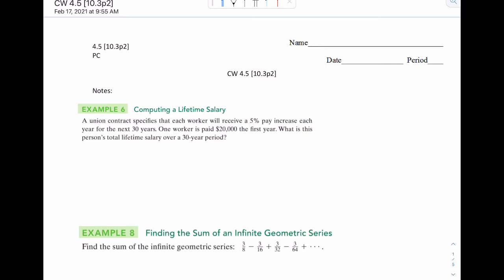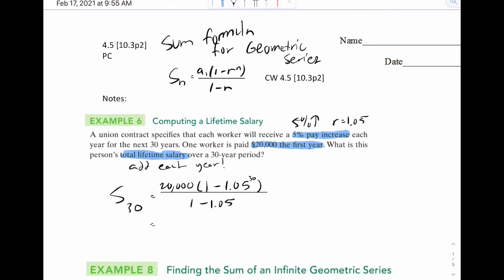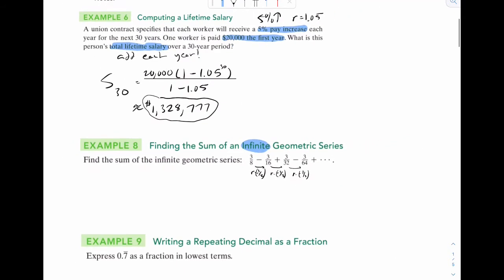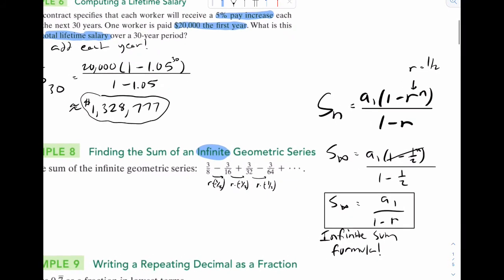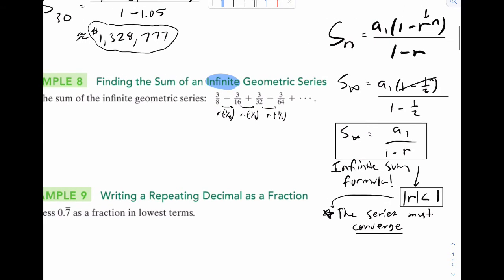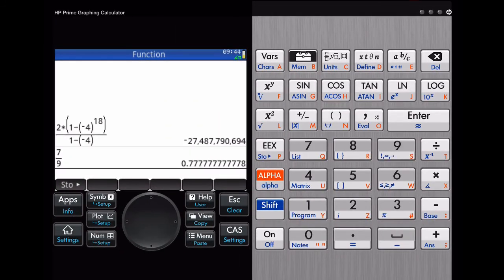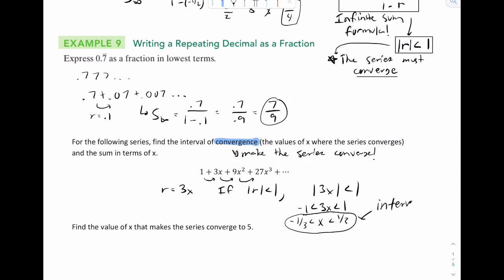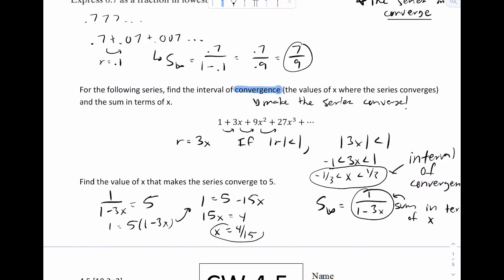PC S2 4.5